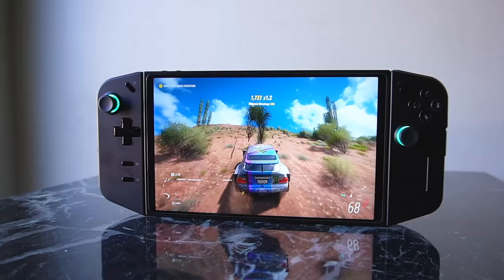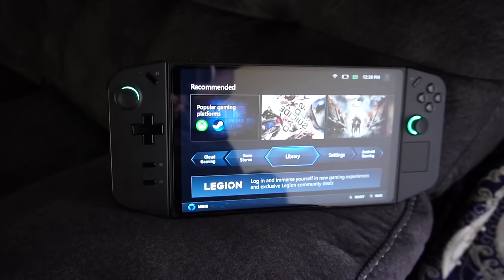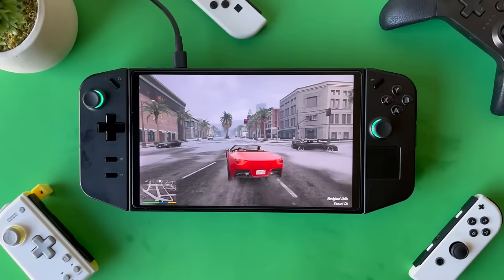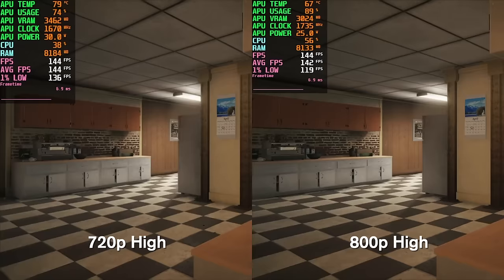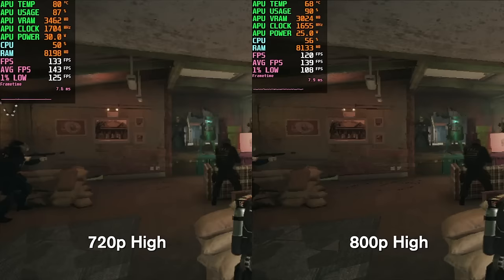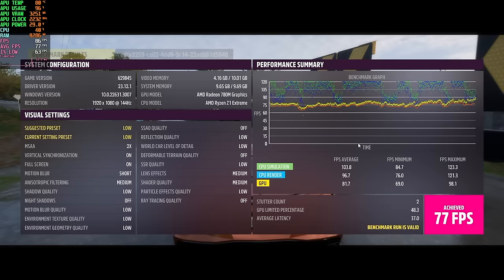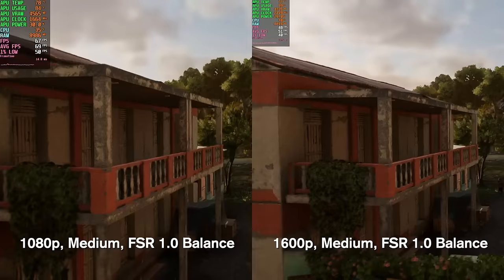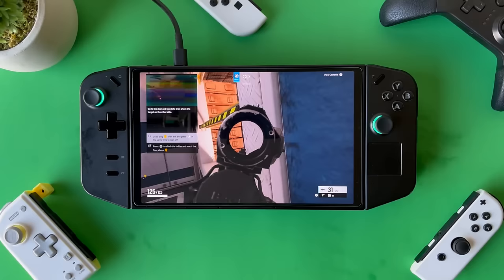The Legion Go Is Way Better Now! Review After 2.5 Months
Hey guys, so it's been over 2 and half months since the Legion Go's release and I have to say this handheld is has seriously turned things around and in this video I share with you guys my experience with it in it's current state. Enjoy!